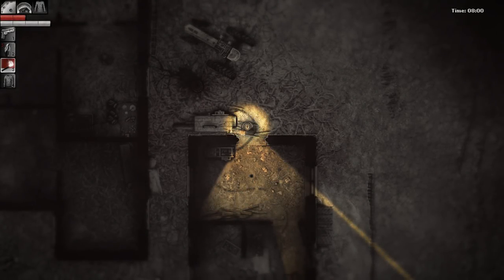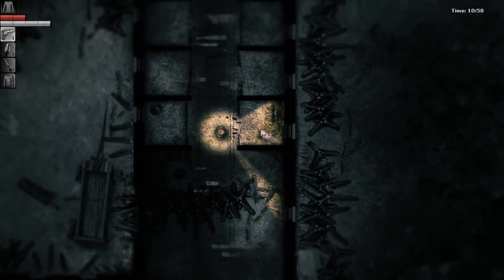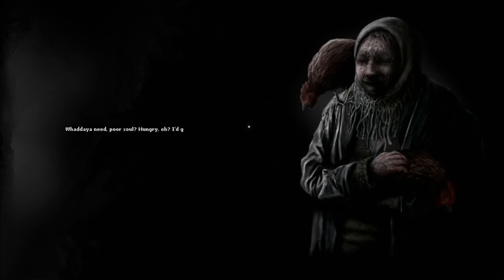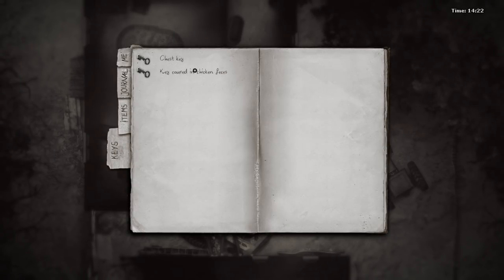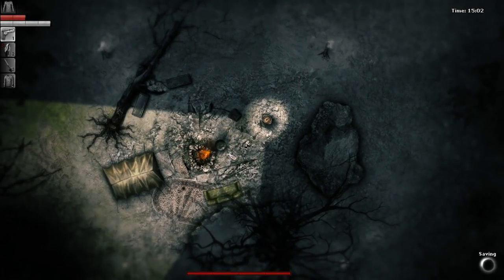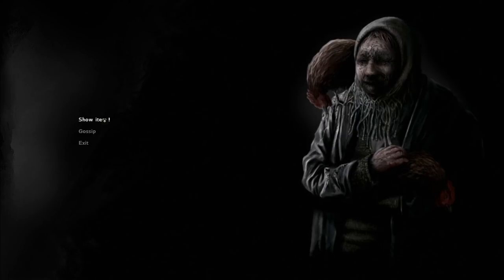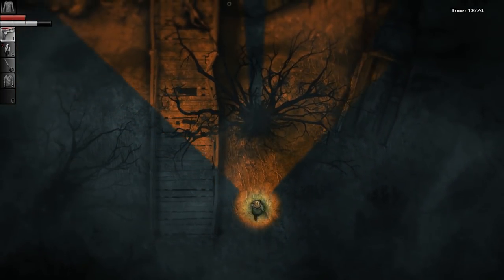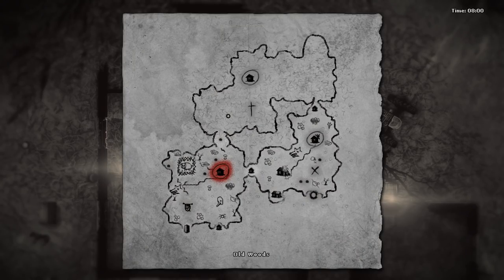Darkwood (Ep. 18 – Day 18, The Lever, The Wolf)